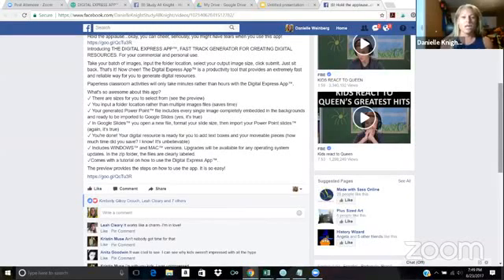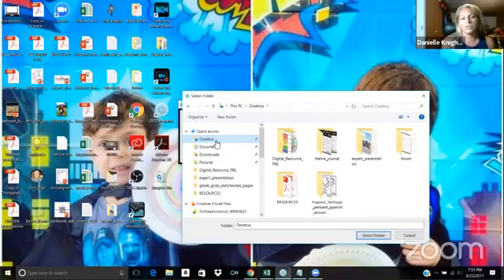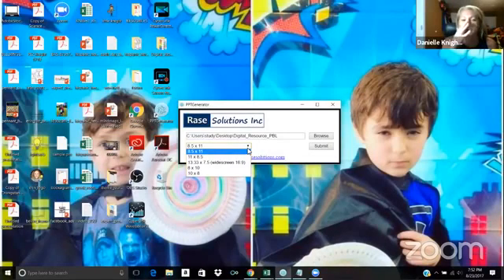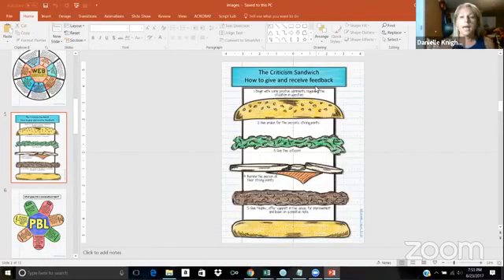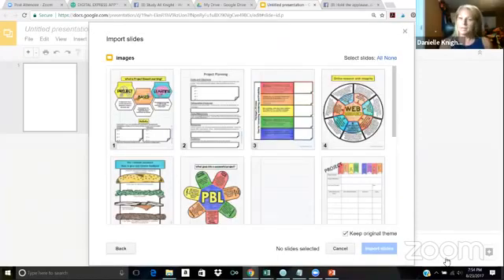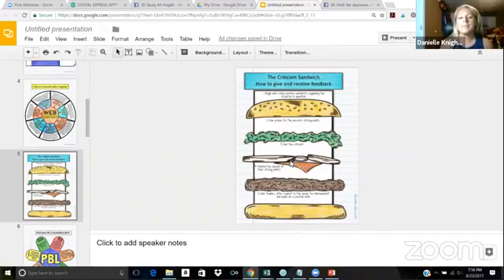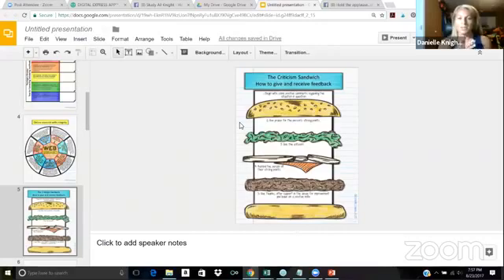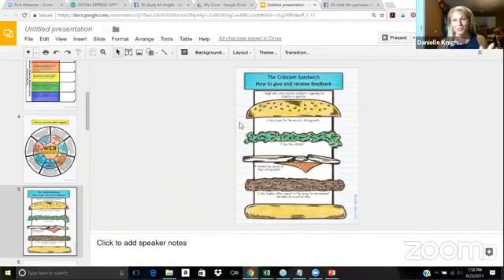DIGITAL EXPRESS APP, FAST TRACK GENERATOR FOR CREATING DIGITAL RESOURCES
Hold the applause...okay, you can cheer, seriously, you might have tears when you use this app! Introducing THE DIGITAL EXPRESS APP, FAST TRACK GENERATOR FOR CREATING DIGITAL RESOURCES. For your commercial and personal use.

Take your batch of images, input the folder location, select your output image size, click submit. Just sit back. That's it! Now cheer! The Digital Express App™ is a productivity tool that provides an extremely fast and reliable way for you to generate digital resources.

Paperless classroom activities will only take minutes rather than hours with the Digital Express App™.

What's so awesome about this app?
✓ There are sizes for you to select from (see the preview)
✓ You input a folder location rather than multiple images files (saves time)
✓ Your generated Power Point™ file includes every single image completely embedded in the backgrounds and ready to be imported to Google Slides (yes, it's true)
✓ In Google Slides™ you open a new file, format your slide size, then import your Power Point slides™ (again, it's true)
✓ You're done! Your digital resource is ready for you to add text boxes and your moveable pieces (how much time did you save? I know! It's unbelievable)
✓ Includes WINDOWS™ and MAC™ versions. Upgrades will be available for any operating system updates. In the zip folder, the files are clearly labeled.
✓Comes with a tutorial on how to use the Digital Express App™.